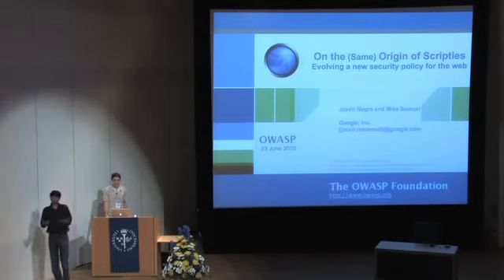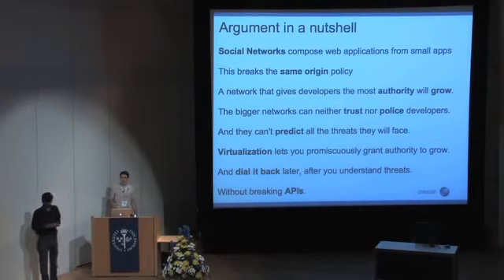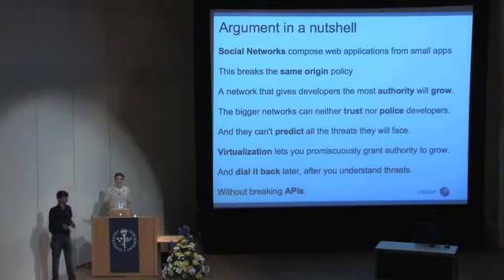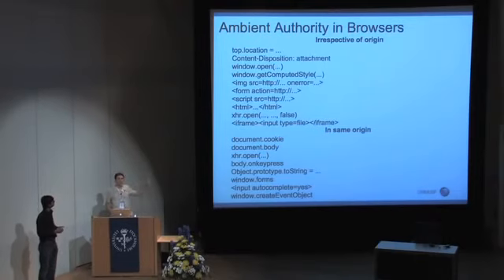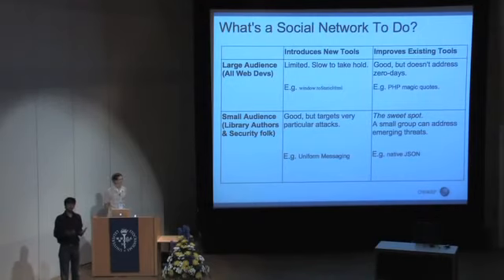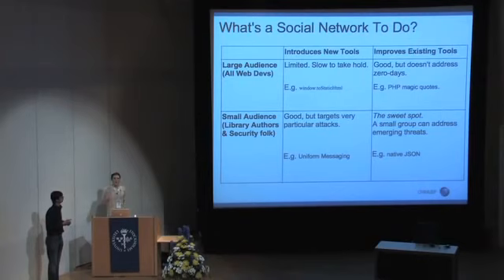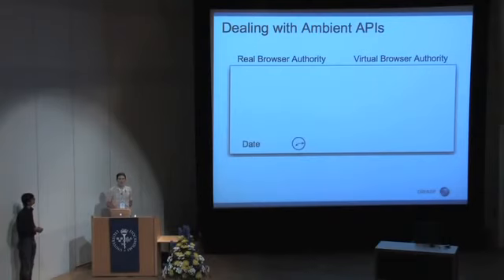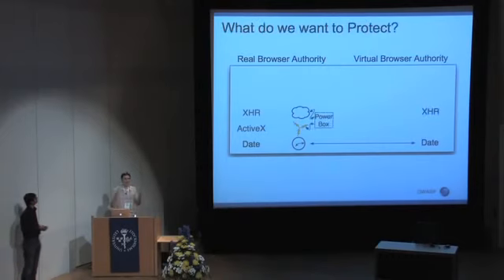Beyond the Same Origin Policy 1 3